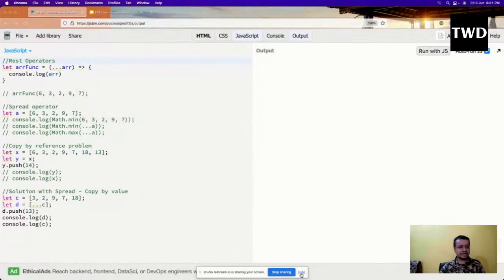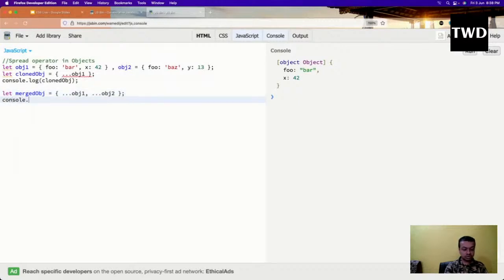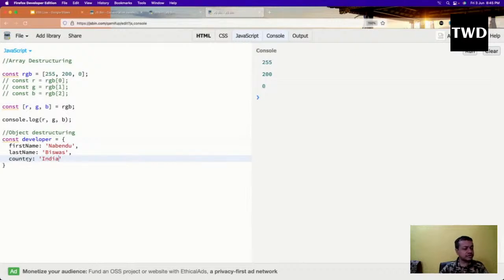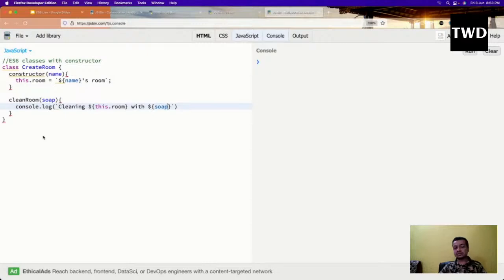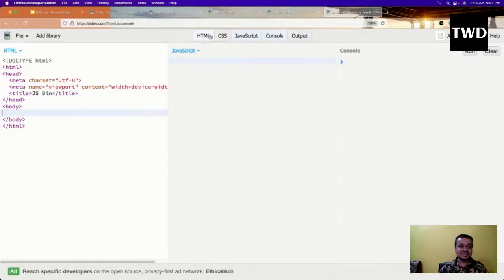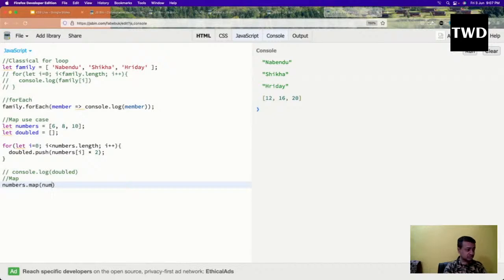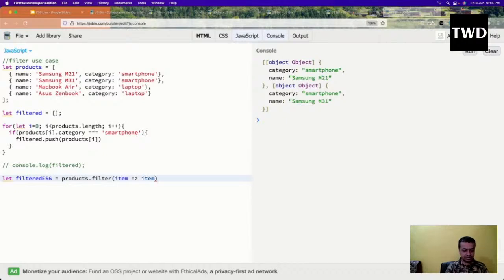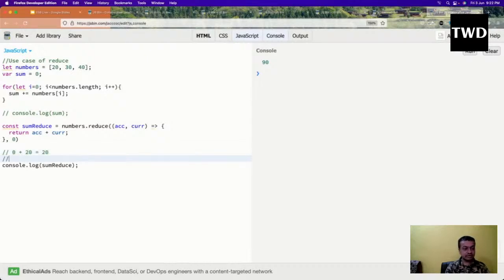🔴 JavaScript Beginner to Advanced | Day 5 | WebAppUpgrade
👉 JavaScript Basics
👉 DOM Programming
👉 Async JavaScript
👉 ES6